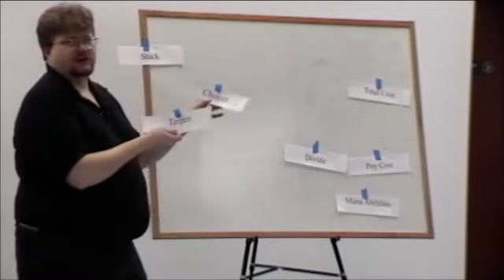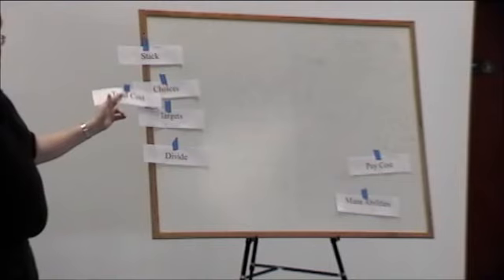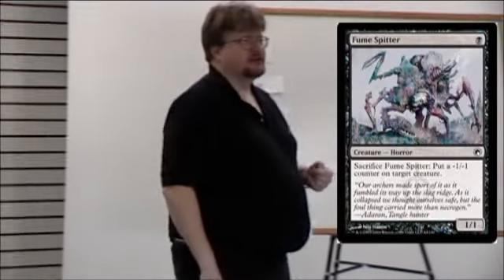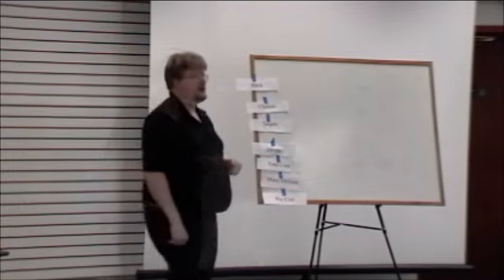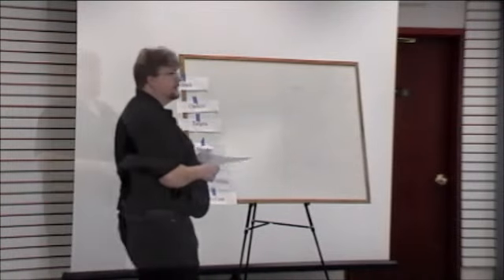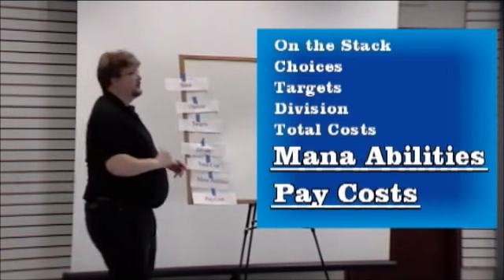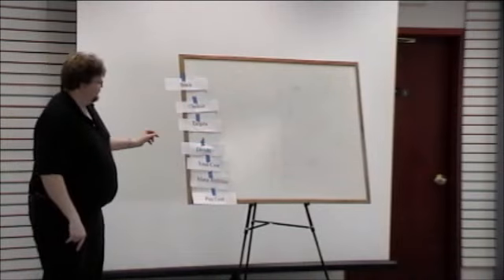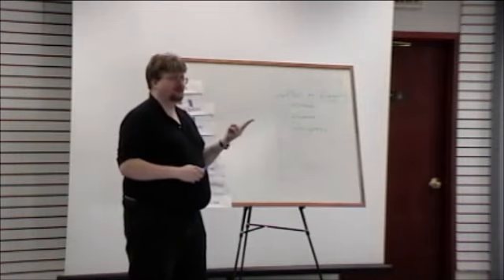Casting Spells with Carsten Haese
Spell casting in Magic: the Gathering can be more involved than you realize. Carsten Haese walks you through the steps and goes through many examples.